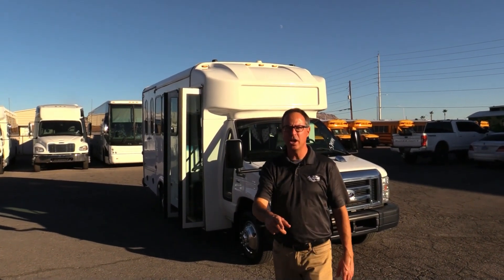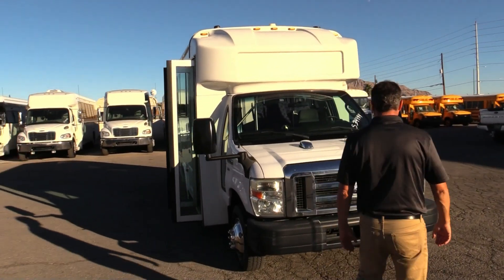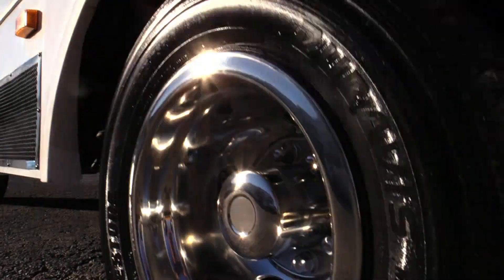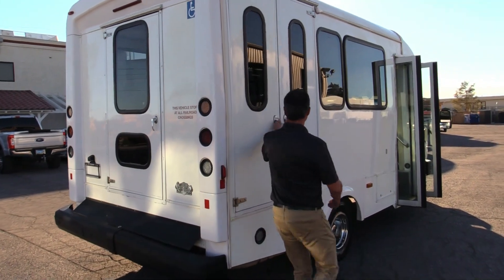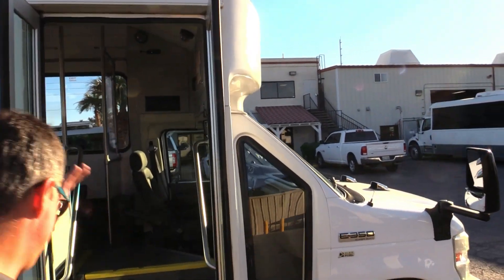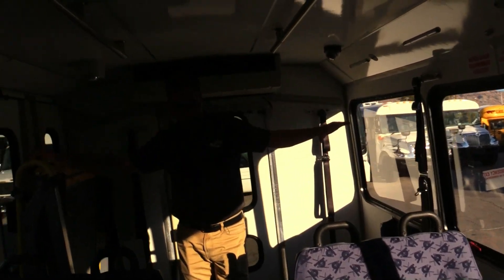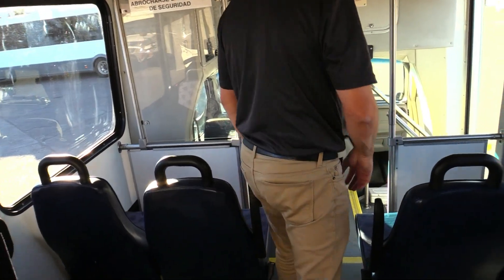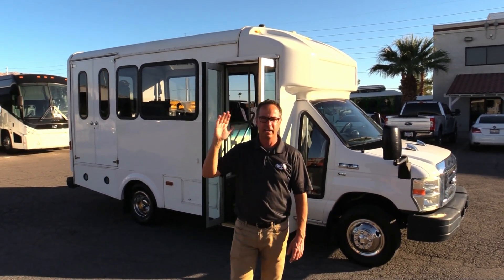2015 Glaval Lift Equipped Shuttle S34944